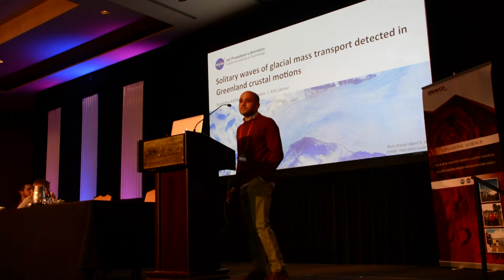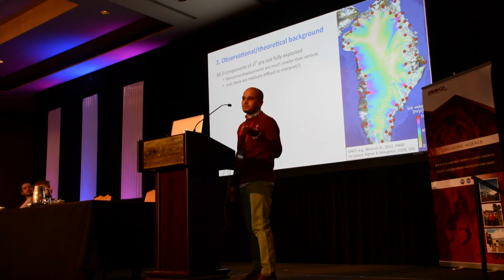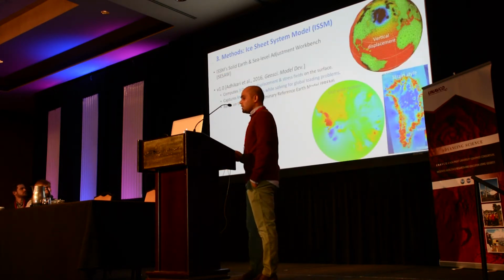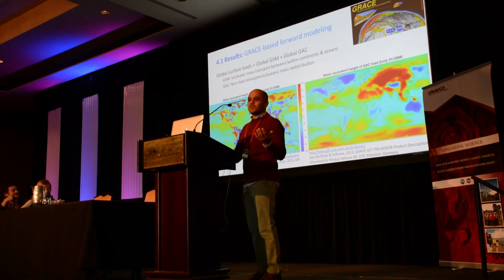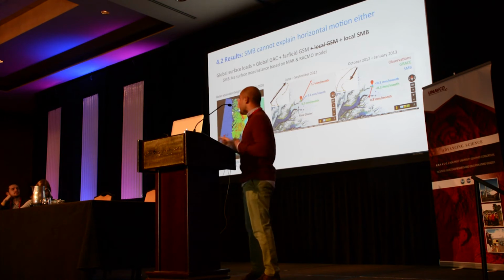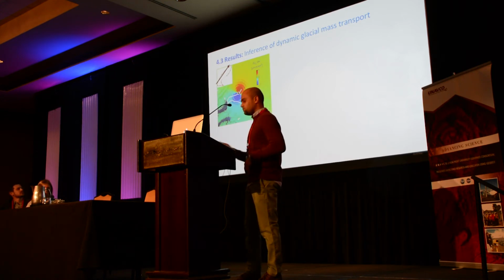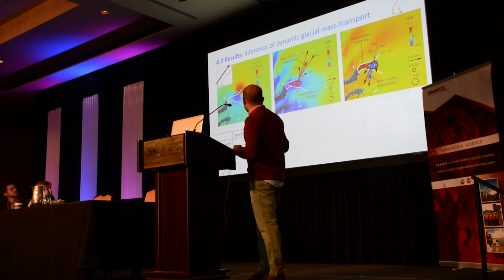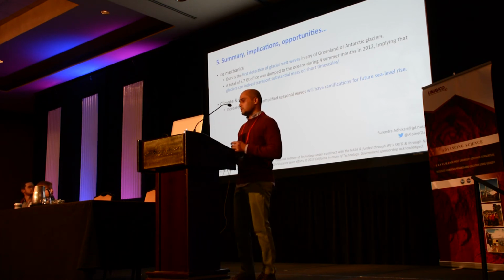Solitary waves of glacial mass transport detected in Greenland crustal motions - Surendra Akhikari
From Plenary Session I: Sea-Level / Cryosphere at the 2018 UNAVCO Science Workshop
Title: Solitary waves of glacial mass transport detected in Greenland crustal motions
Speaker: Surendra Akhikari